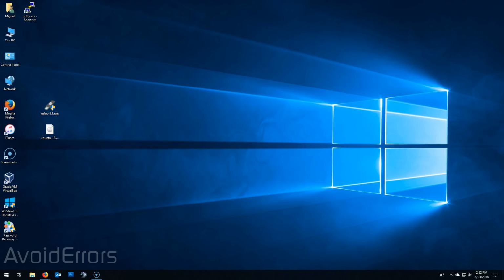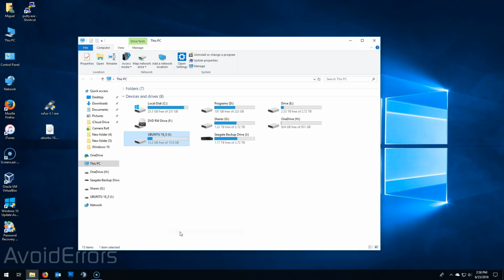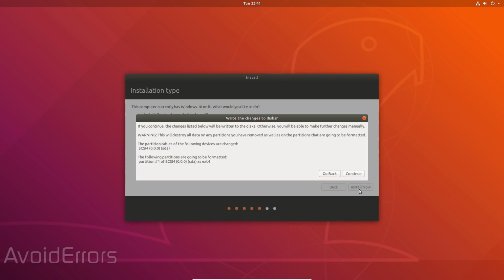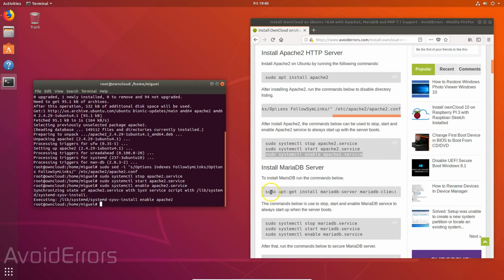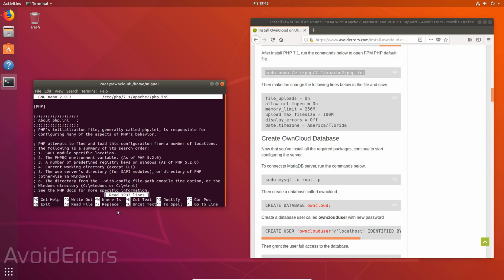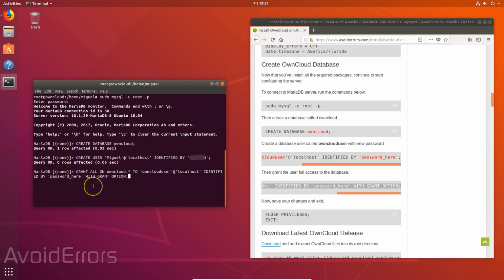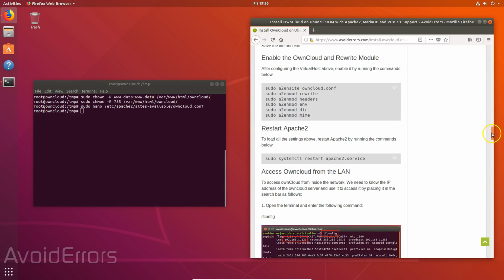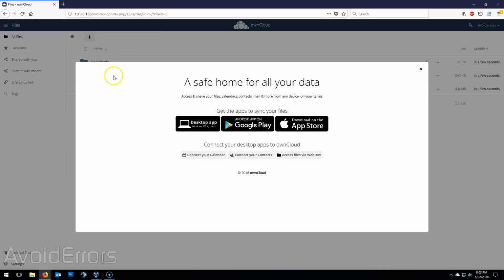Turn Your Mini PC into a Personal Cloud Storage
Do you have a Mini PC? Put it to use by installing owncloud.OwnCloud is open-source software, that allows you to run a personal cloud file storage service. Like other cloud storage services such as Dropbox.

I'll be installing Ubuntu on a Minis Forum Z83-F. This Mini PC comes with windows 10 pre-installed. So we will be wiping out windows 10 to install Ubuntu.

Fix No memory cache has been configured and The "Strict Transport Security" HTTP header is not configured warning messages ➤